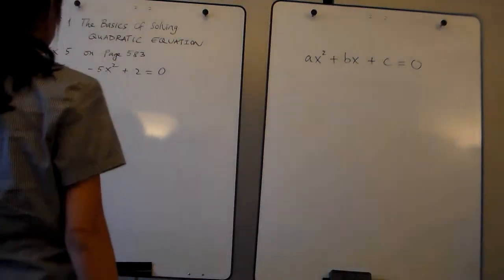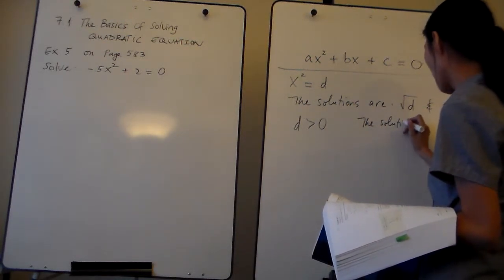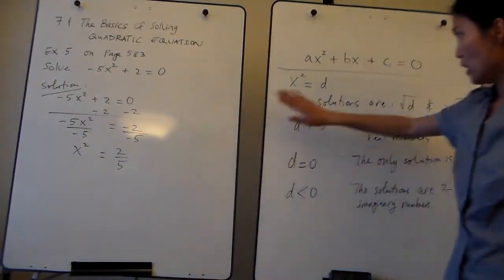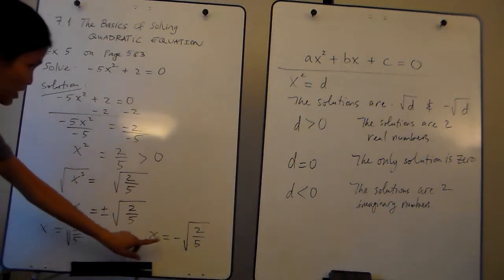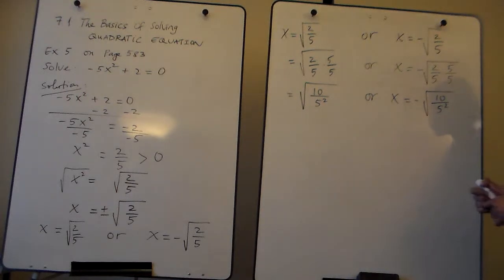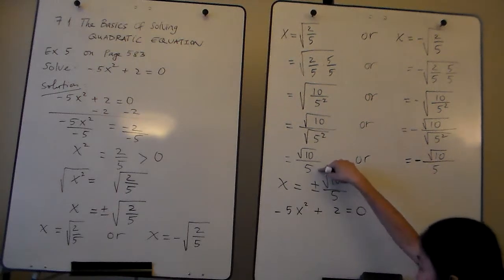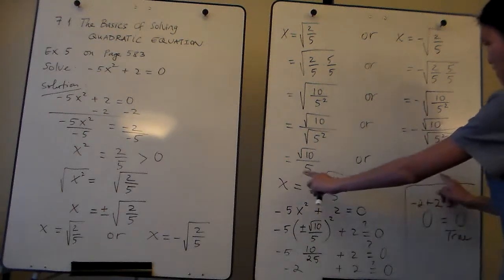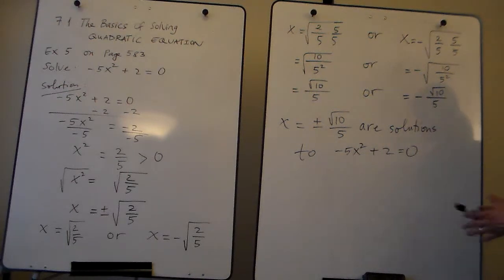Section 7 1 Ex 5 Page 583